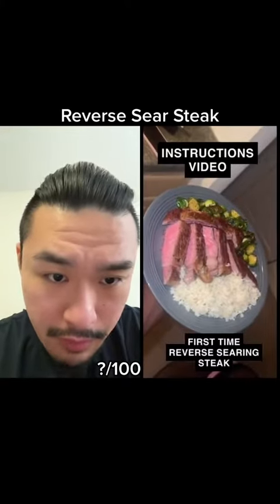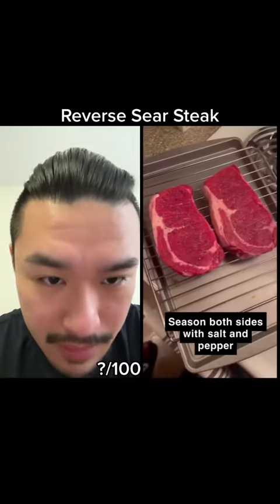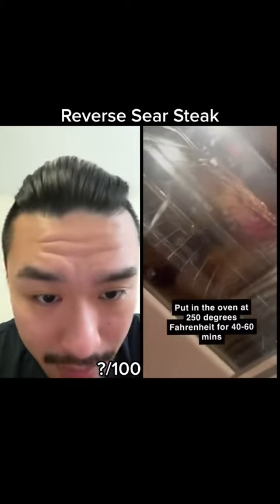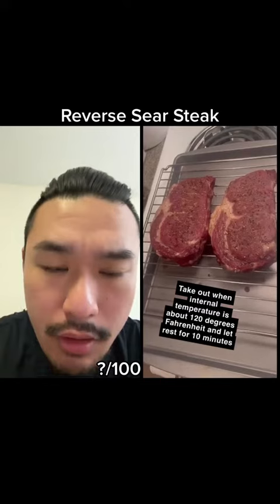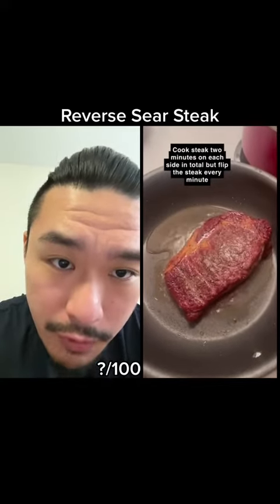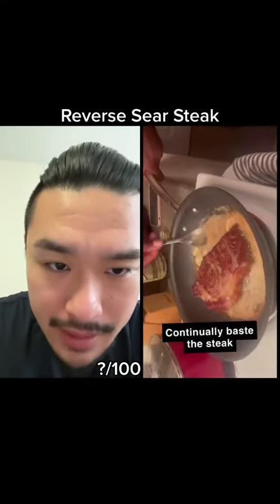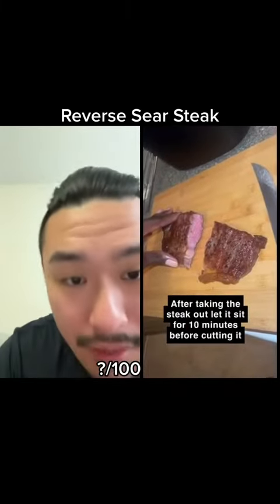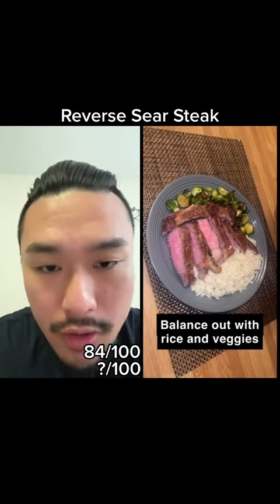January 15, 2023